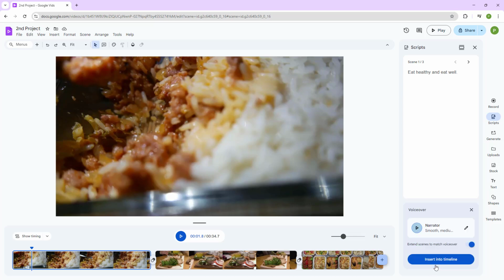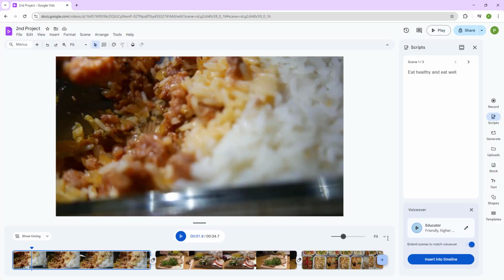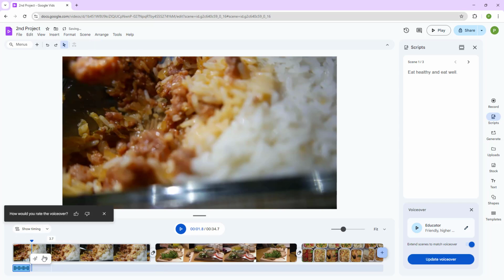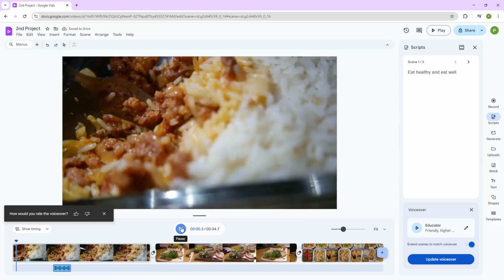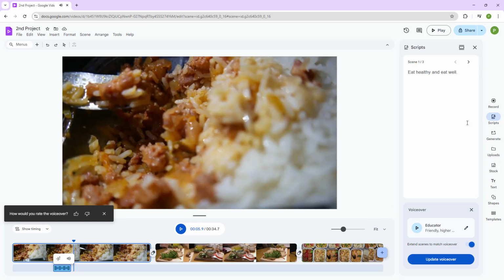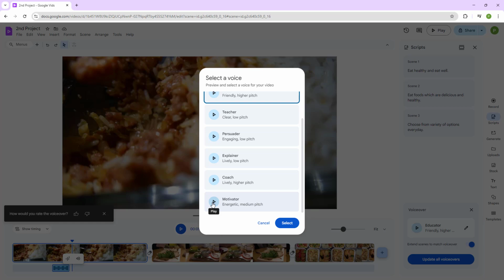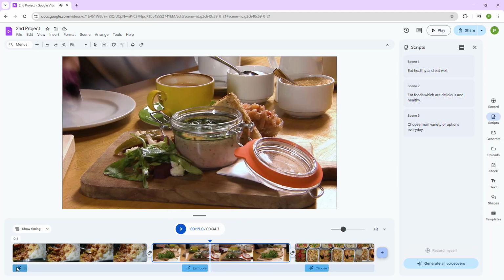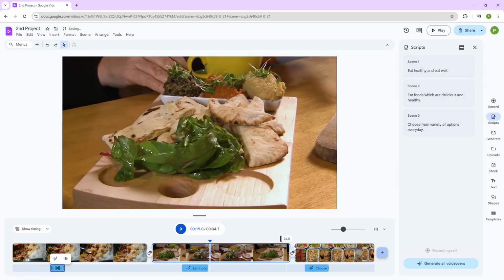Google Vids - Lesson 32 - Adding AI Narration from Script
In this tutorial, we will be discussing about Adding AI Narration from Script in Google Vids, including accessing the latest features and ensuring you're using the most current version available in your Google Workspace account.